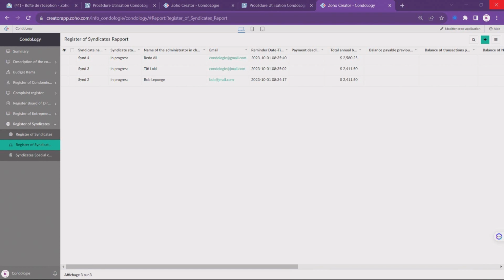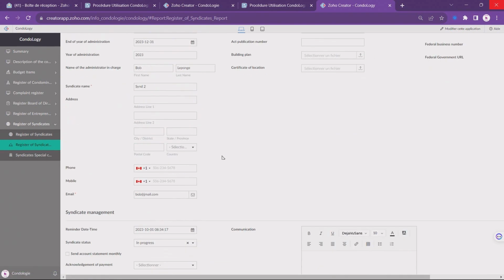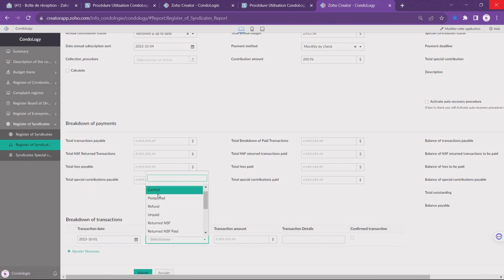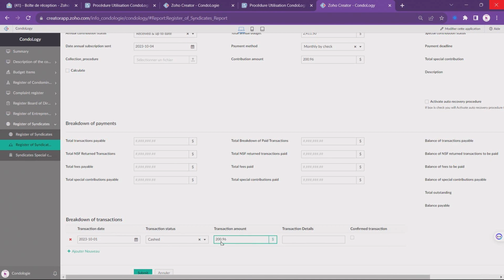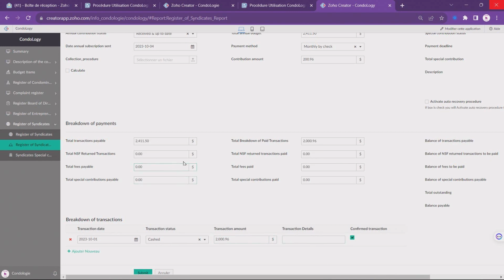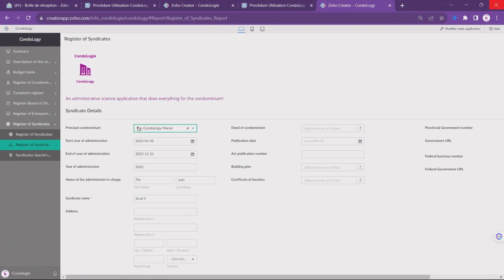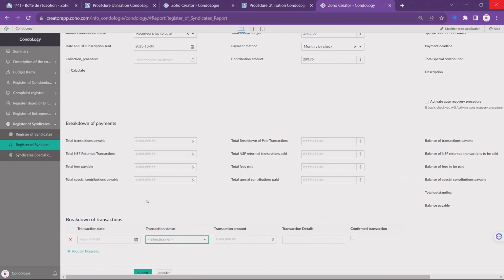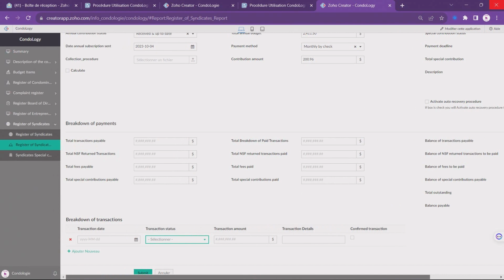EP28 Administration, cash in contributions (syndicates, condo fees)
We are in administration, it's time to cash in contributions of the syndicates in CondoLogy.